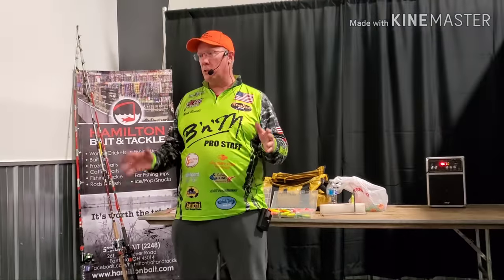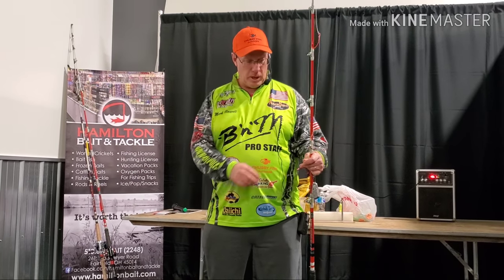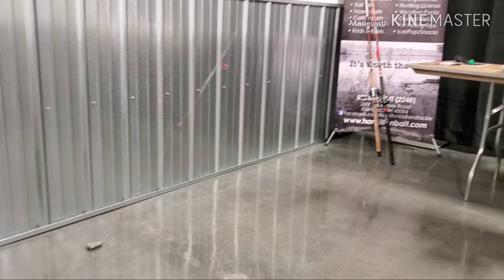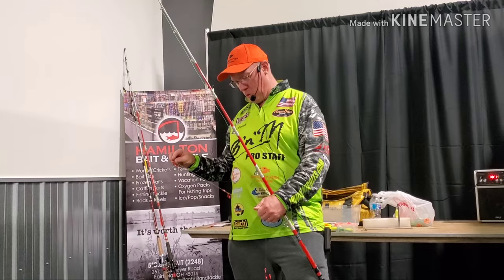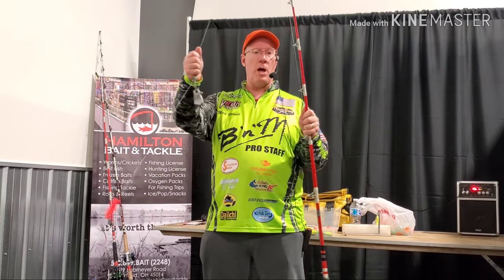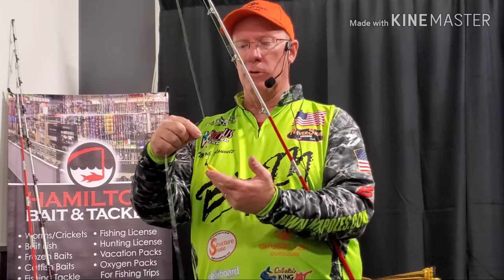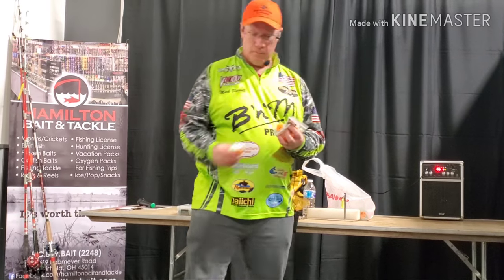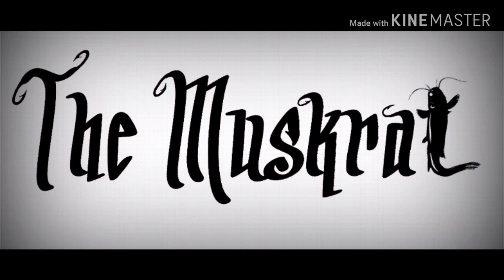1/12/2020 Tristate Fishing Show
The current  West Virginia state record holder for Bluecat, Mark Blauvelt shares his tips and tricks to catch more and bigger fish.